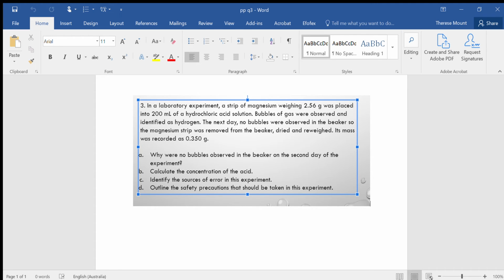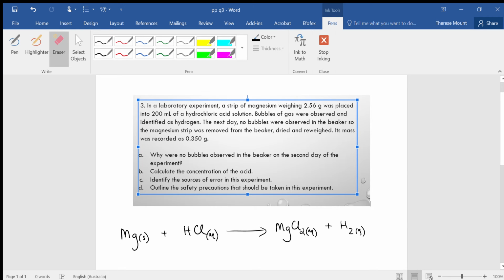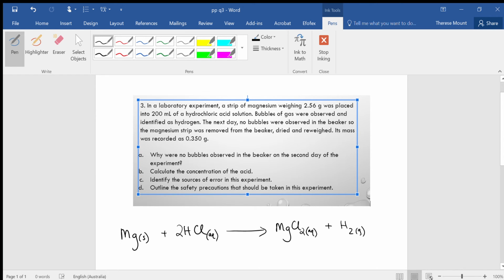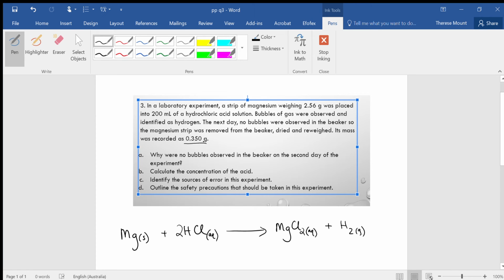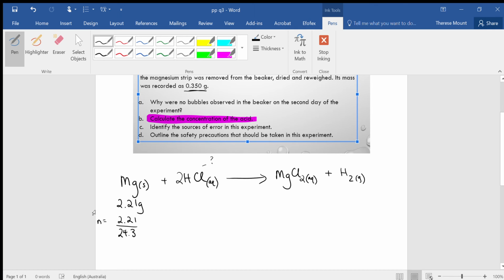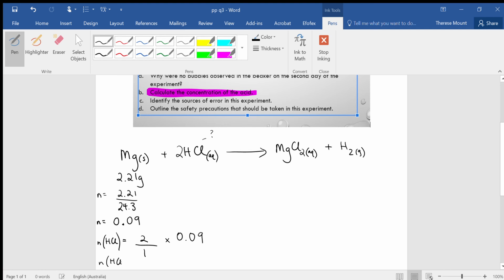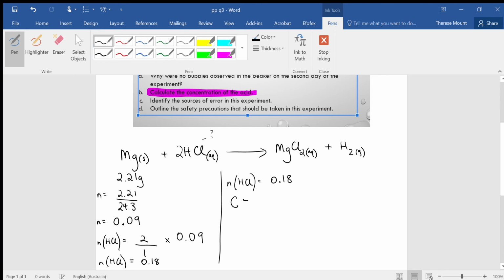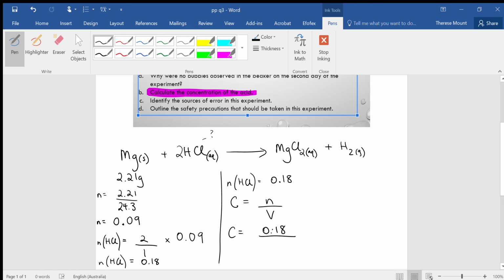71. pp Slide 17. q3